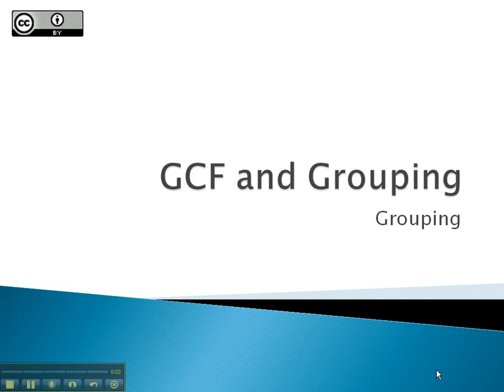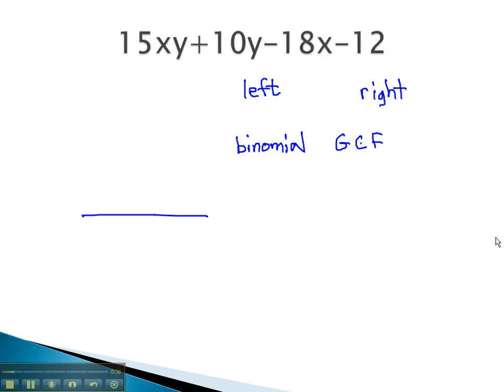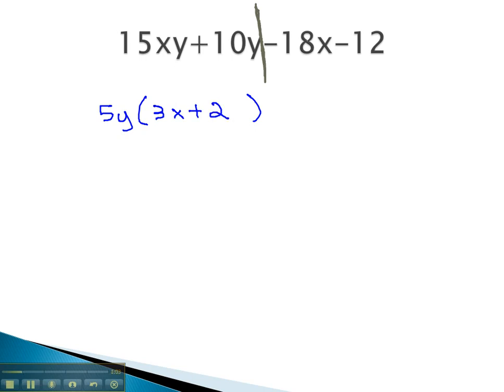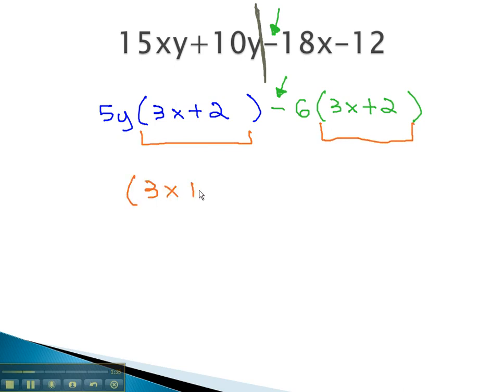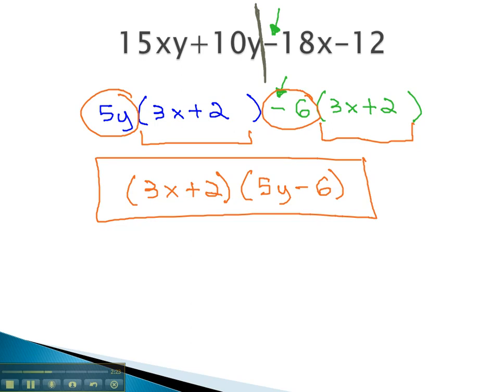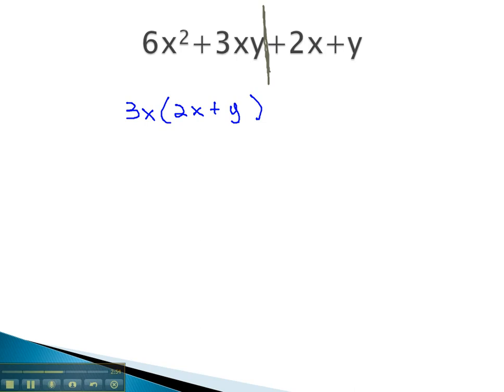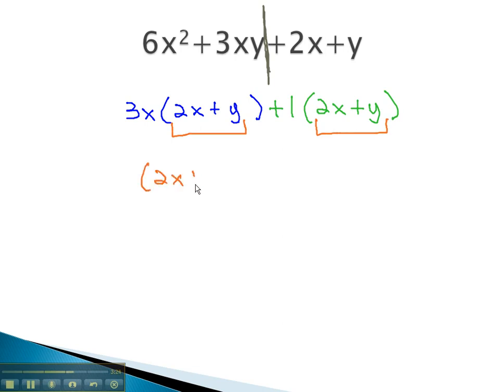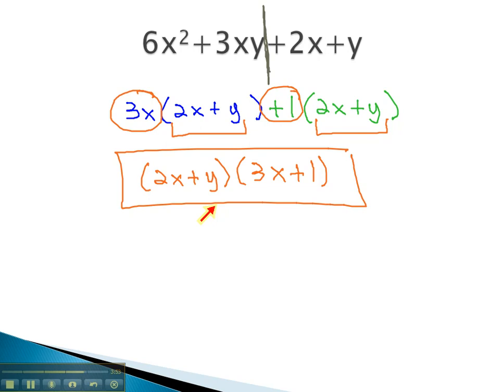GCF and Grouping - Grouping